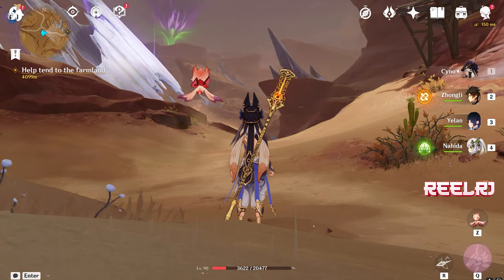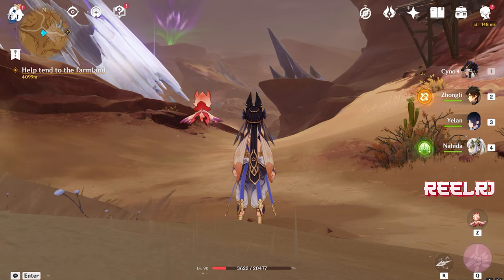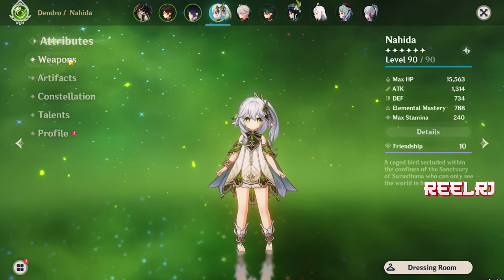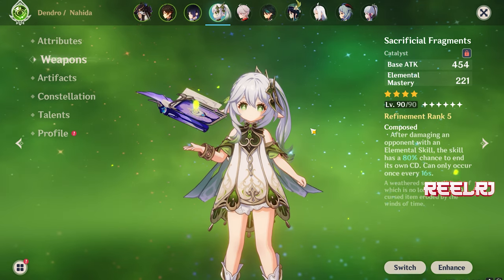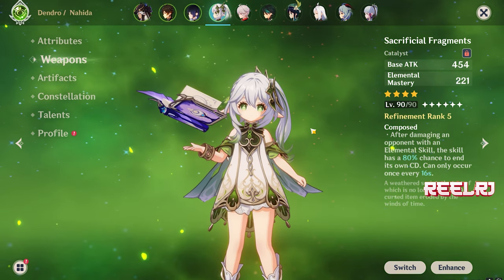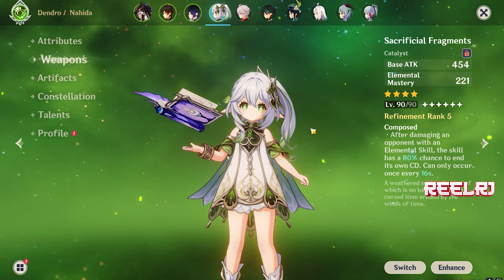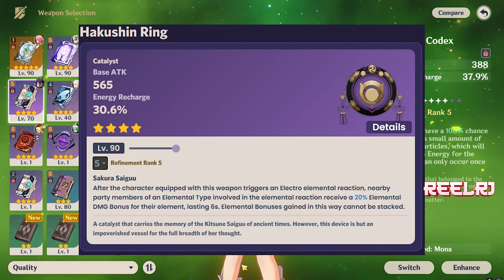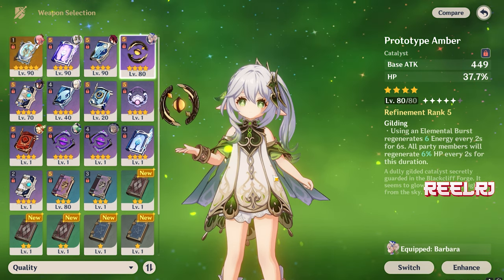Baizhu Top 4 Star Weapon Sub DPS & Support | Genshin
Baizhu Top 4 Star Weapon Sub DPS & Support
best weapon for baizhu

Playstation id - ReelRJ
Uplay - REEL_RJ , ReelRj_Meliodas
Origin - Reel_Meliodas
COD - ReelRj